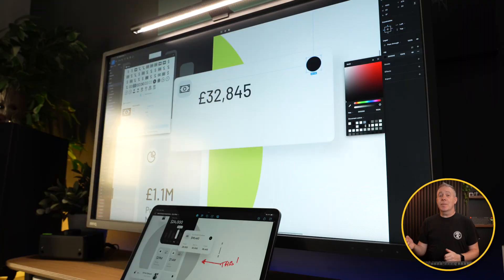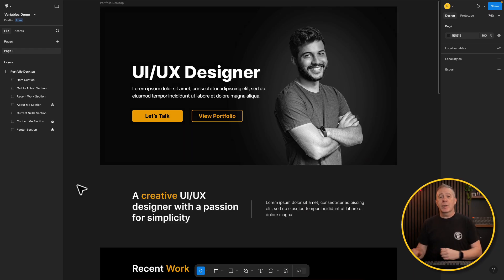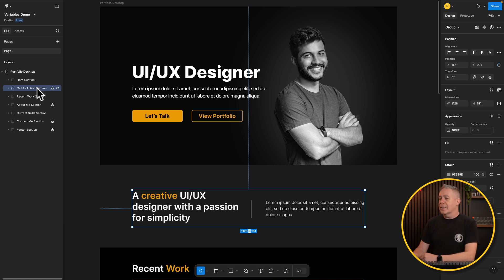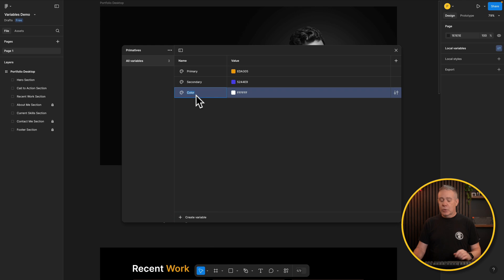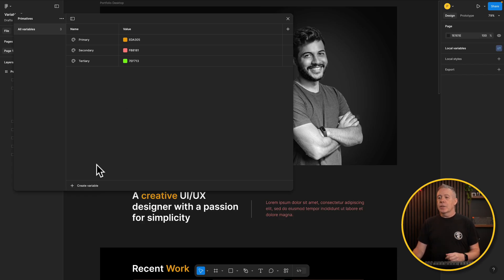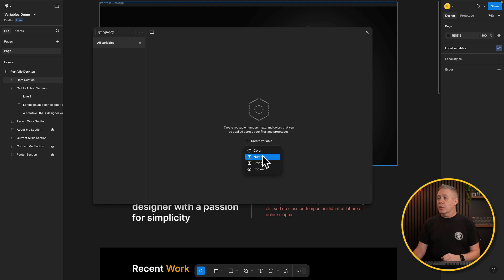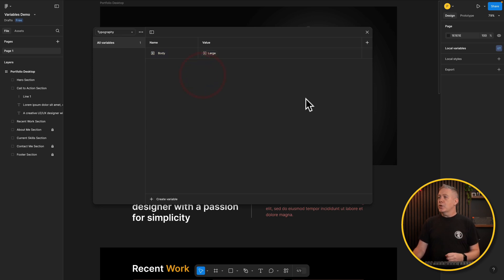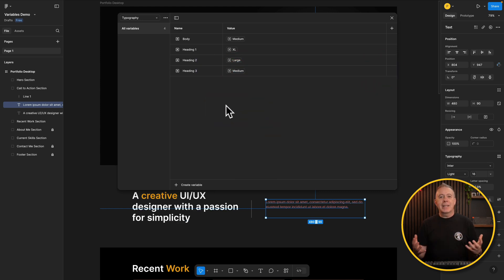Use Figma Variables Like a CSS Framework - Beginners Guide!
In this video, I'm excited to show you how to make your Figma workflow even smoother by using variables! This will help you create designs that are not only consistent but also scalable.

If you're already familiar with web design tools like Bricks Builder, GeneratePress, or even CSS variables, you're in for a treat! This tutorial will guide you in applying those same helpful principles right inside Figma.

You'll learn:

- What Figma variables are and how they work
- The different types of variables (colour, number, string, and boolean)
- How to create and organise variables like colour palettes, spacing scales, and typography settings
- How to apply variables to your designs for seamless updates
- Tips for building flexible design systems using primitives and variable collections

This video is for you if you want to improve your efficiency and keep your Figma designs organised and consistent.

► WORDPRESS PLUGINS ◄